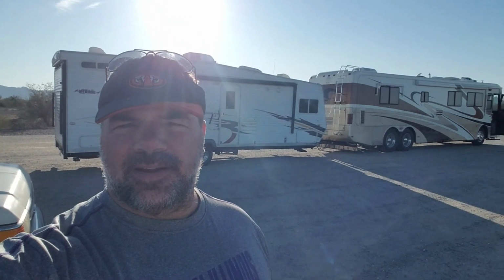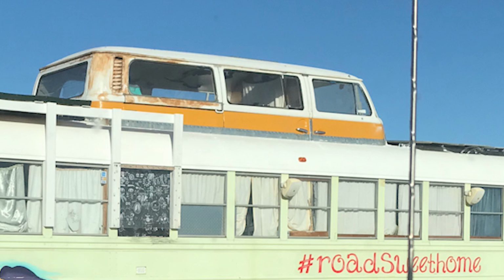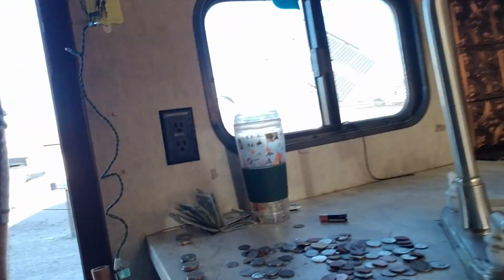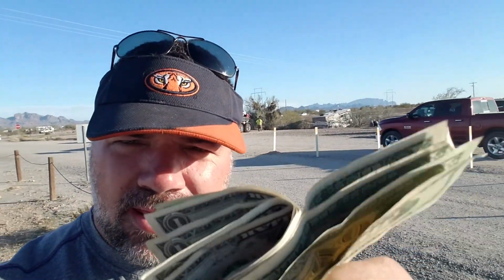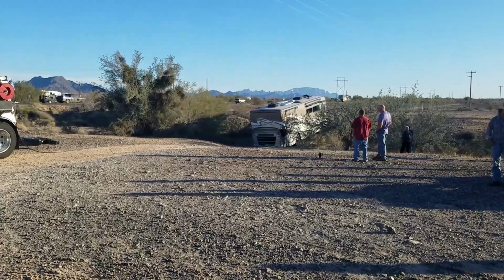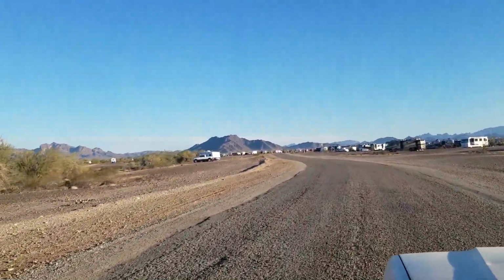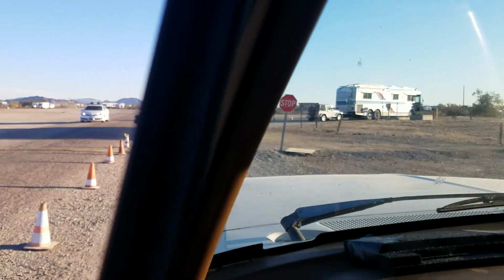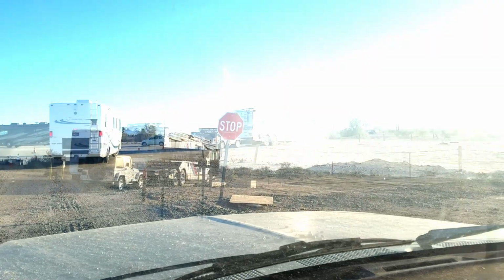QUARTZSITE AZ 2020 | Arriving, Dumping Tanks and Filling Fresh Water | Fulltime RVing | S:3 E:8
We were excited to finally make it to Quartzsite AZ! The availability of long term visitors area with potable water, dump stations and dumpsters made it all the better. Quartzsite 2020 here we come!

Generators:
These generators have worked well for our free camping and boondocking adventures:

Champion 3100-Watt RV Ready Portable Inverter Generator with Wireless Remote Start

Yamaha EF3000iS, 2800 running Watts/3000 Starting Watts, Gas Powered Portable Inverter

Gear we use to shoot and edit our videos

Latest version of our Laptop Computer:

Latest Dell Inspiron 15.6" Laptop (Intel Quad Core i7-6700HQ, 16GB RAM, 1TB SSHD(Solid State Hybrid Drive, NVIDIA GeForce GTX 960M, MaxxAudio Sound) Ultral-HD 4k LED Touchscreen Computer Windows 10

Cameras and Gear:
Coming soon!
Canon EOS M50 Mirrorless Camera with 4K Video and EF-M 15-45mm Lens Kit (White) and Deco Gear Deluxe Travel Gadget Bag Case + Microphone + Monopod + Filter Set + 64GB Memory Card Accessory Kit Bundle

DJI Phone Camera Gimbal OSMO MOBILE, Black

Primary camera has been our Samsung S7 Edge cell phone
Backup camera has been our iPhone 7S Plus

Get all your Travel Needs Taken Care Of!